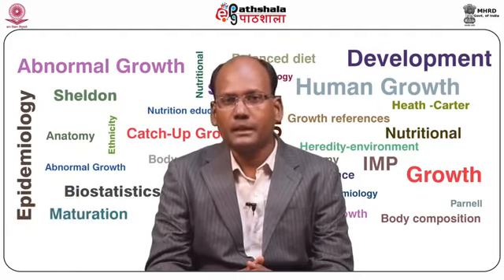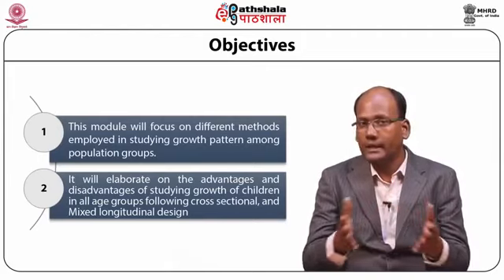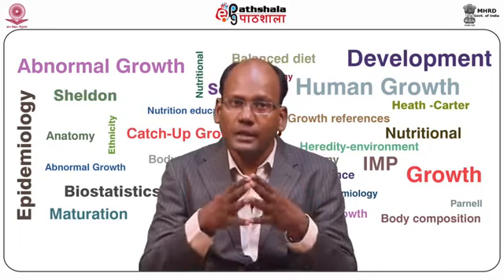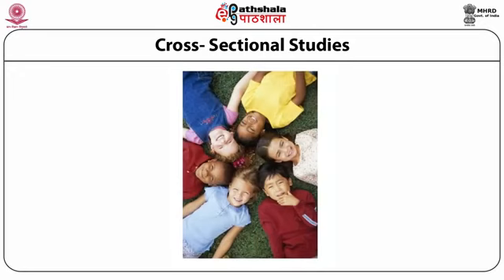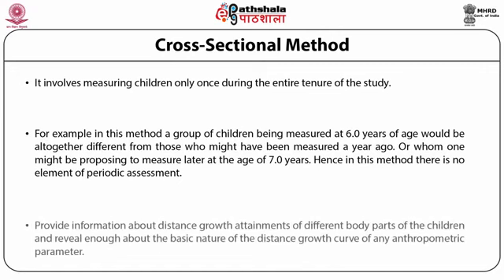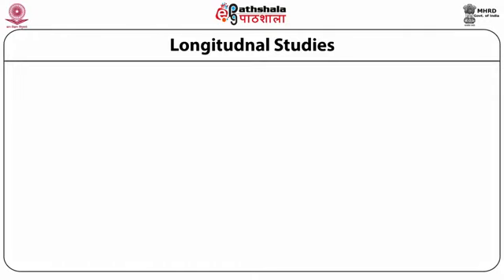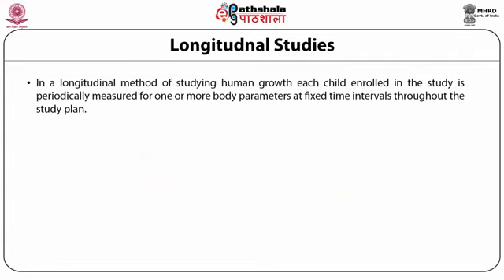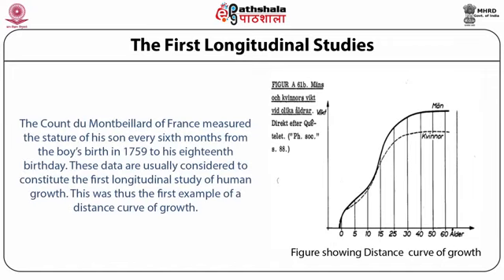Methods of Studying Human Growth